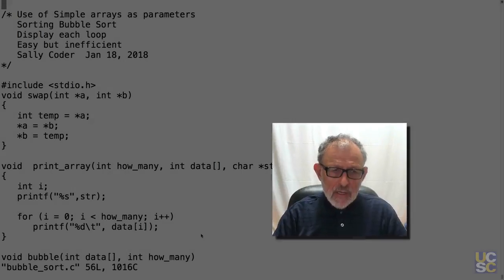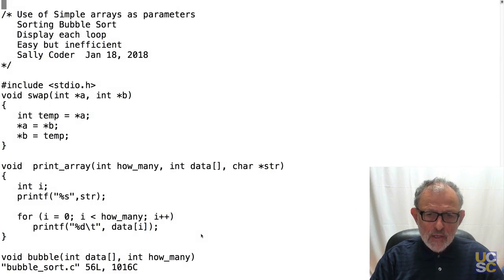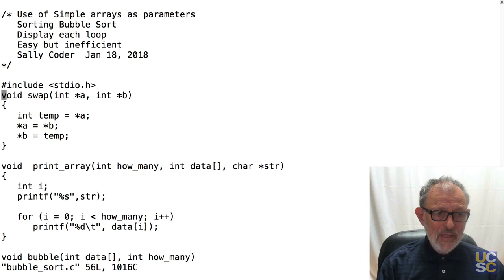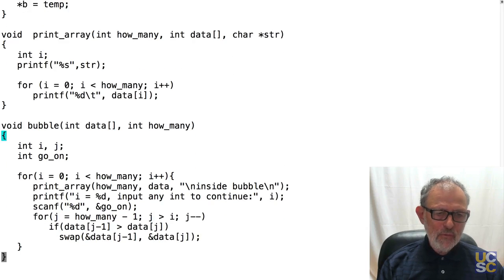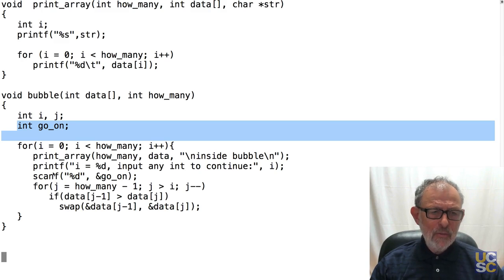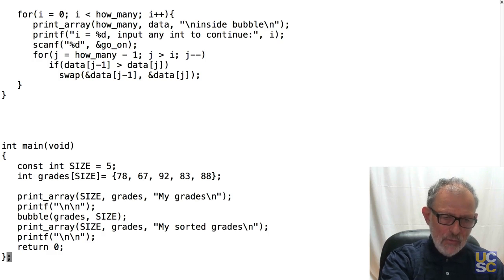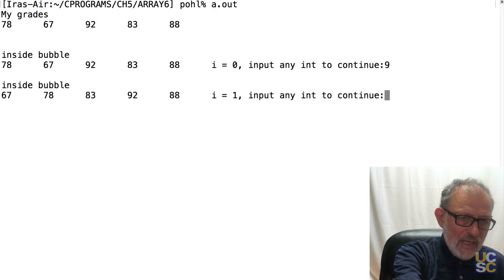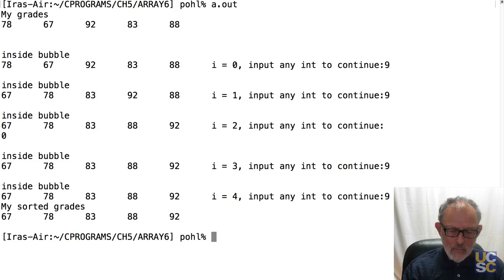array-bubble-sort code - C for Everyone: Programming Fundamentals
Link to this course:
Coding for Everyone: C and C++ Specialization
This course is for everyone. In the new world we live in, coding is a universally valuable skill, whether you're a scientist, artist, or a humanist. Algorithms are everywhere, and we all have to understand how they work. The C language is particularly well suited as an introduction to coding: It's a tried-and-true language, and it allows you to understand computing processes at a deep level.
No prior knowledge of coding is needed for this course. We'll start at the beginning.
The time estimated time commitment for this course is five hours a week for five weeks.

Great course to gain a foundation in C programming! The video lectures, coding examples, and peer reviewing of assignments allows one to learn quick and in real time. Would definitely recommend it.,It is very useful.It is foundation of c programming everyone can understand it very easily.it's a excellent course.i loved it . We can learn this course with very enjoy mood . it's very good.